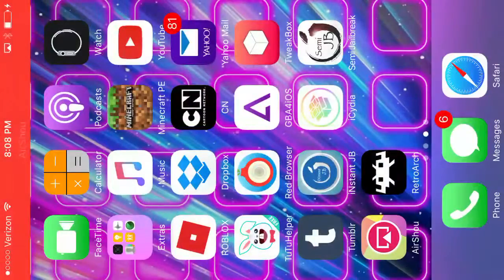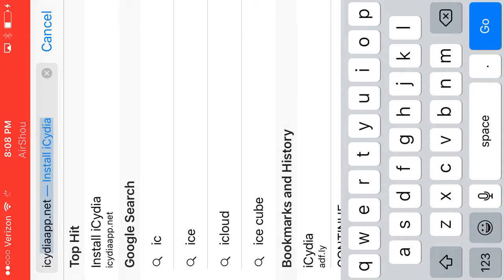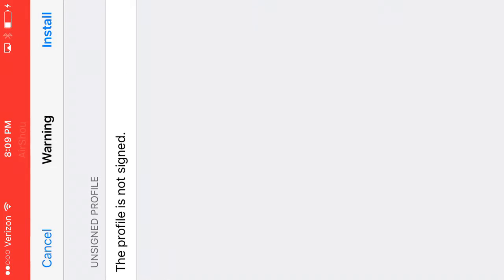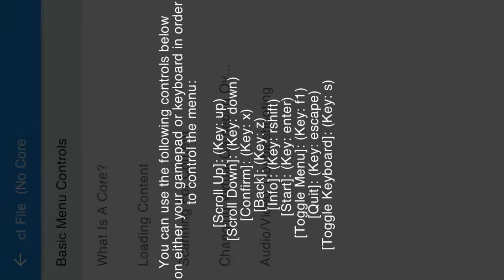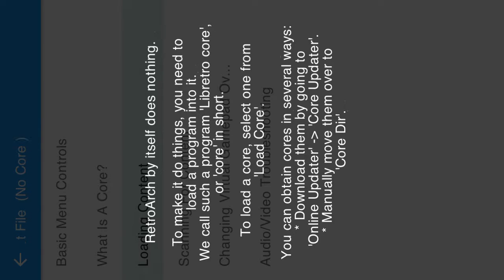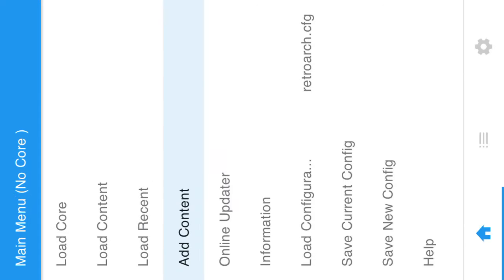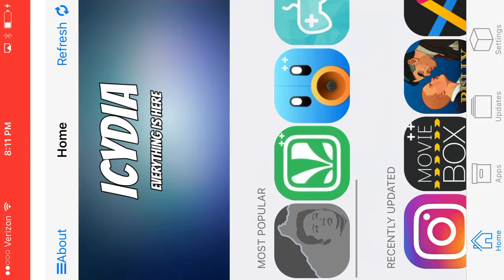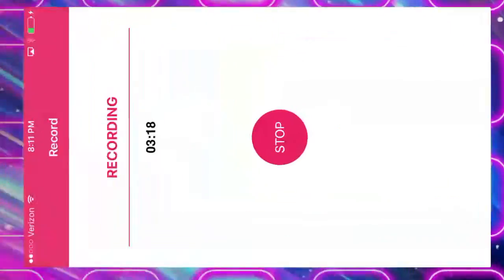How to get jailbreak icydia yep